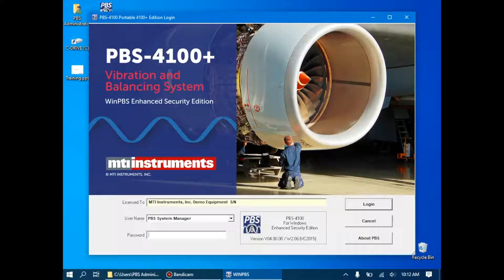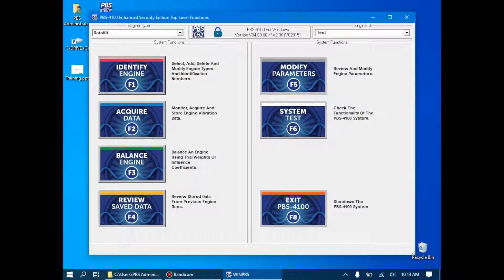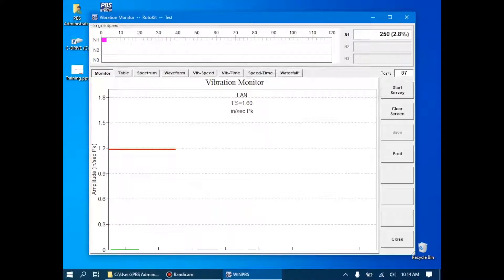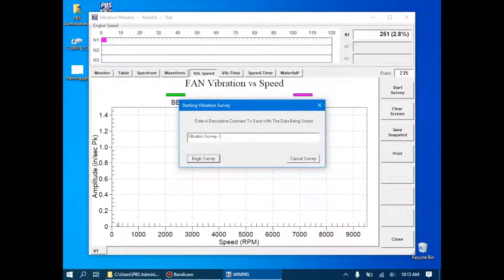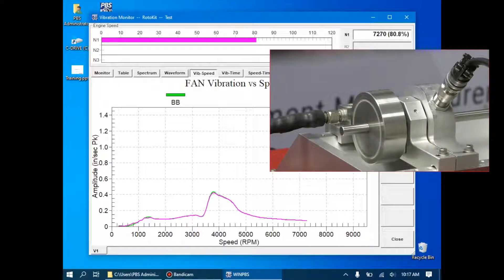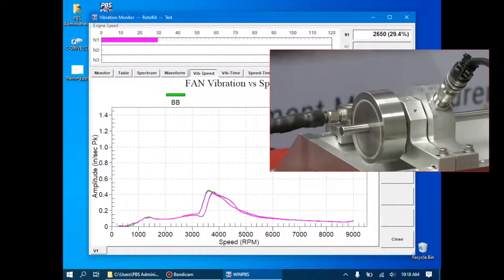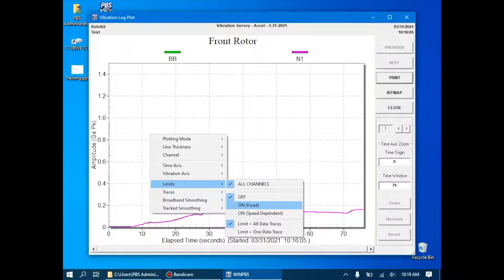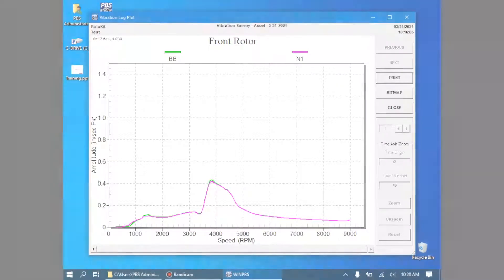Initial Turbine Engine Vibration Survey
This video represents steps 1 and 2 from our preferred workflow for conducing turbine engine vibration analysis and balancing discussed in this video

Here, we do an initial assessment of the vibration characteristics of our test engine to determine whether corrective balancing is required.  Our engineer walks through the WinPBS system and demonstrates how the vibration analysis data is brought into the system.